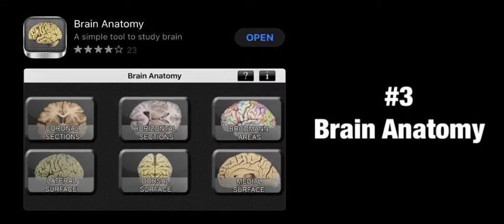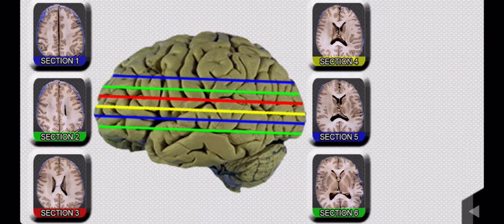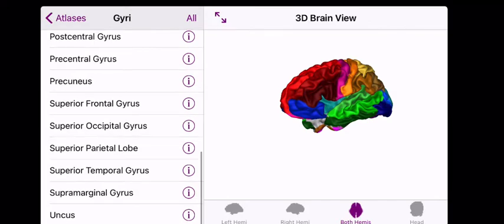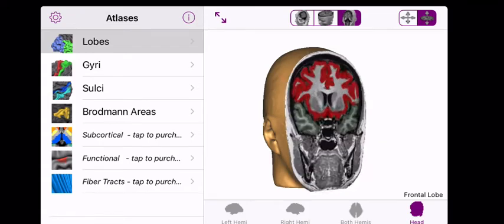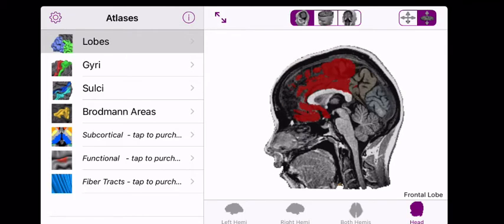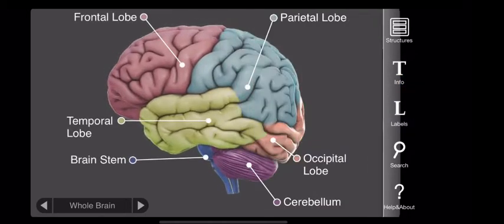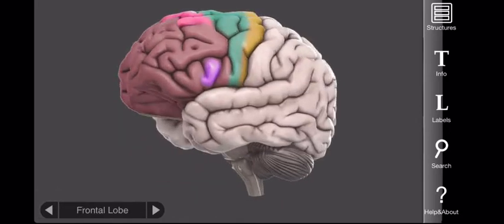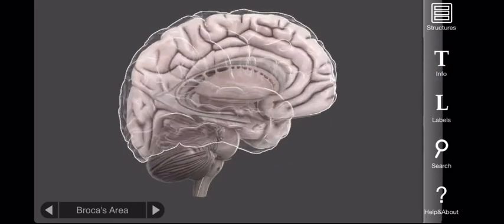Top 3 Brain Anatomy Apps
Professor Klein’s Top 3 Apps to learn the brain anatomy. Hear which apps made the Top 3 list and why.